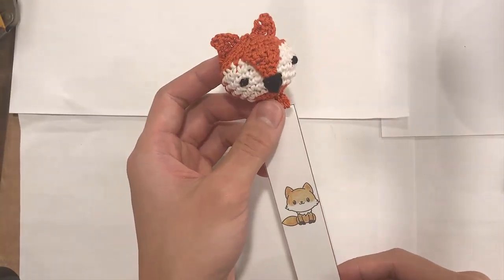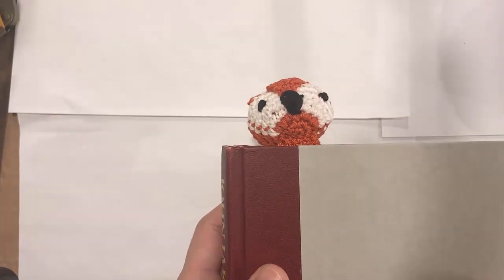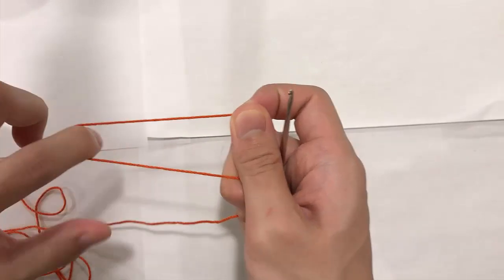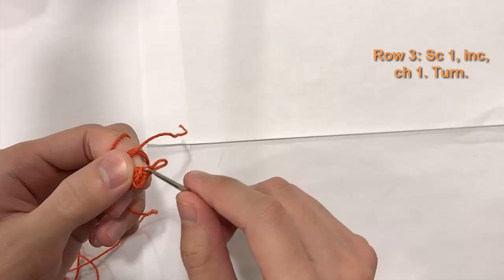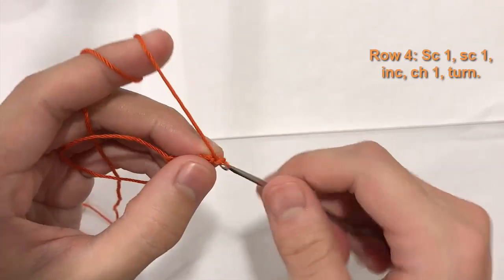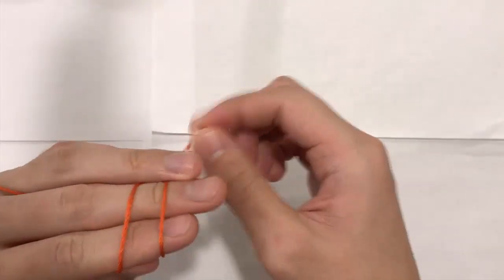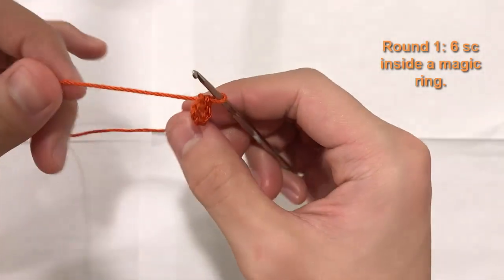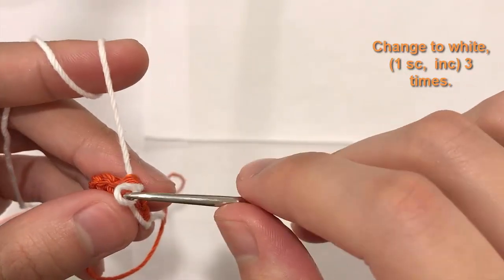Learn how to CROCHET an Easy FOX Amigurumi BOOKMARK-Part 1 Simple Gift Idea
Full tutorial on how to crochet a fox bookmark. This is a very simple crochet project and even a beginner can do this. I break down each step for you to follow in a clear way showing you how to do each stitch.